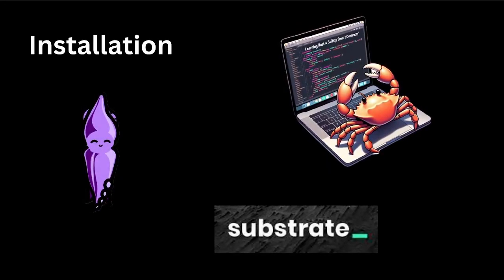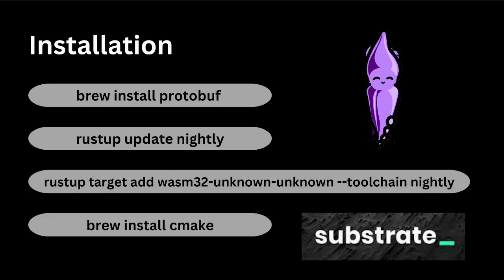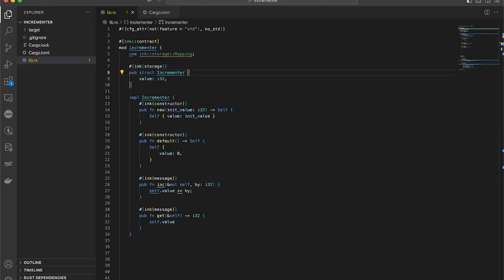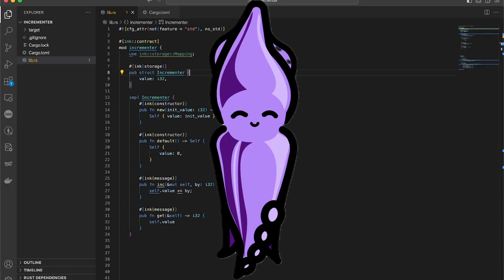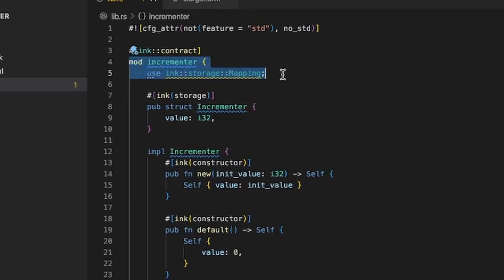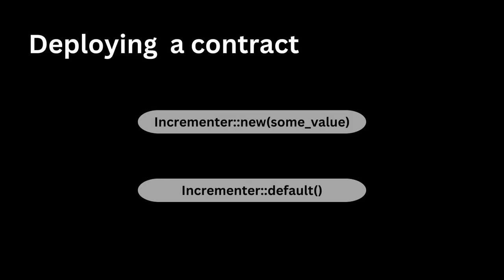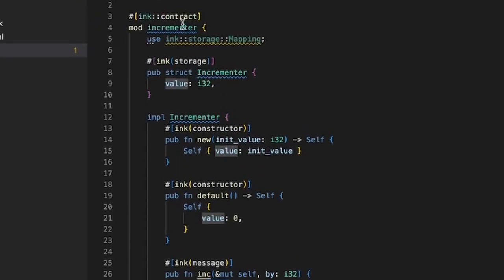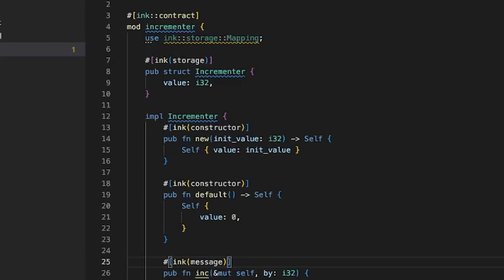ink! & Substrate - Learn Rust for Smart Contracts | Introduction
Continue the Rusty journey with the introduction to ink! and Substrate.

- Enroll in the Smart Contract Hacking course
It has been super beneficial to boost my knowledge and it got me started auditing.
Here is a $50 discount on the Smart Contract Hacking course.

- Visit The Blockchainer Hub where you'll find all types of resources on your path in Web3 Security. Roadmaps, Articles, CTFs, Audit tools, and more...